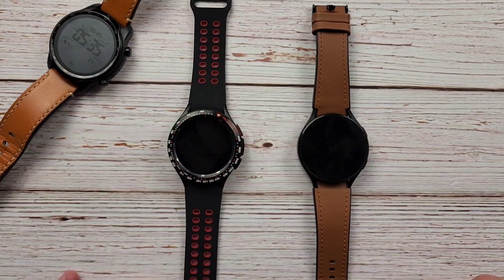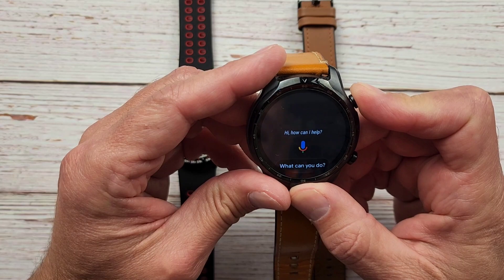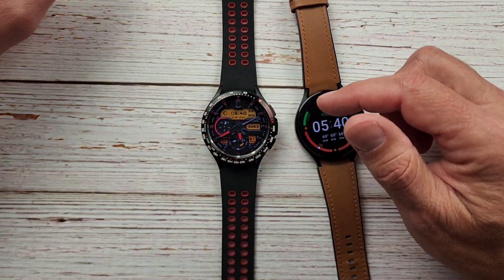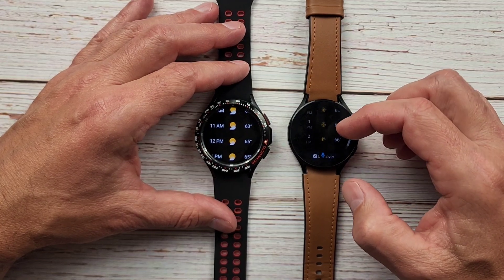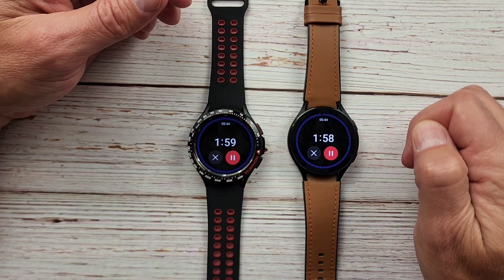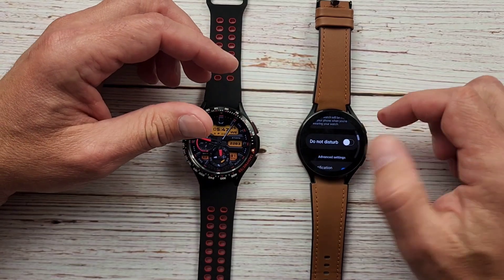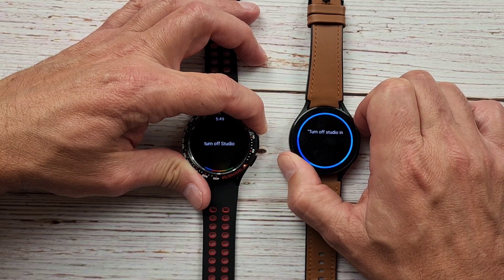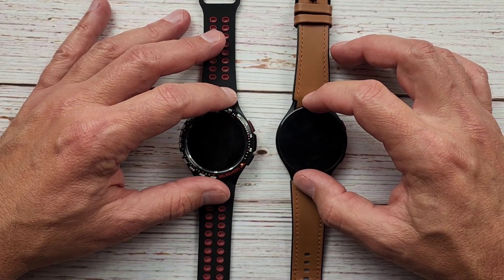Galaxy Watch 4 - Google Assistant VS Bixby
Now that we have the Google assistant on the Galaxy watch 4. I can do a proper comparison between Google Assistant and Bixby. Will you switch?

Great Habit resources